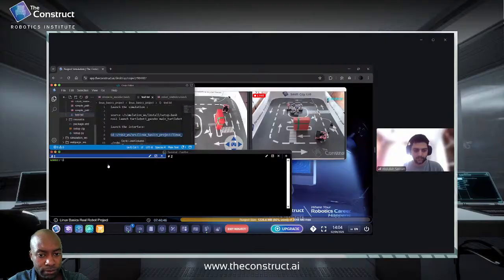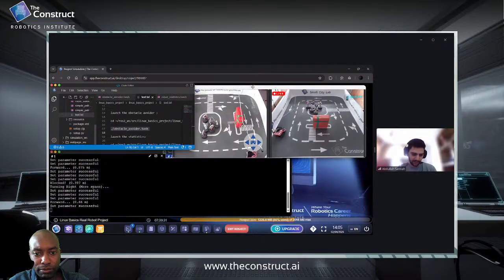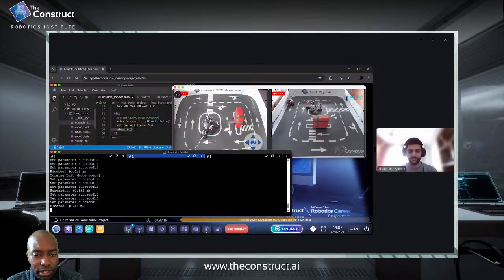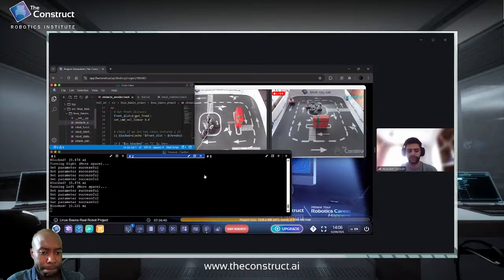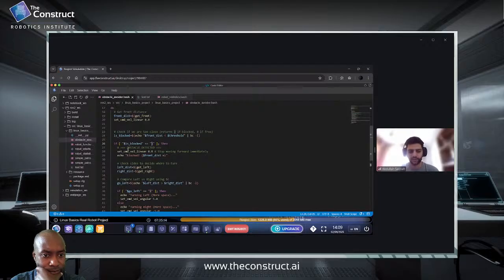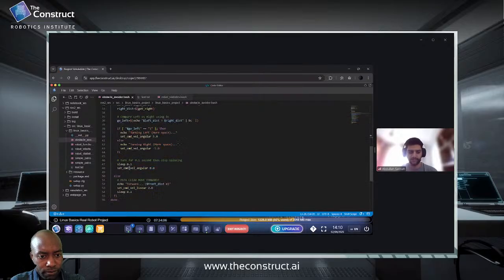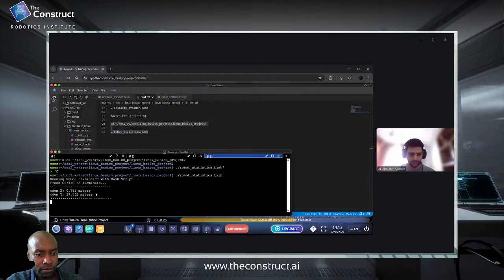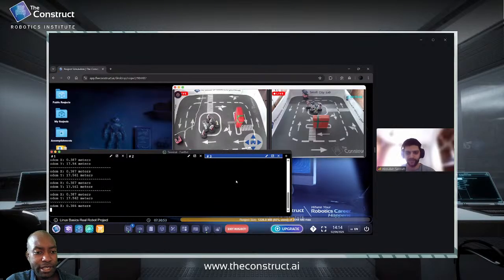Abdullah - Linux Basic Pre